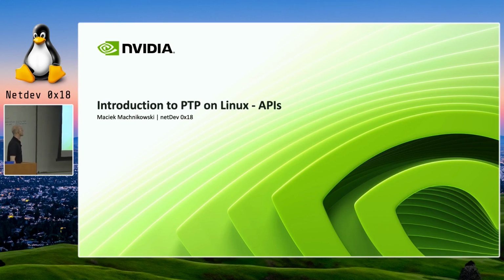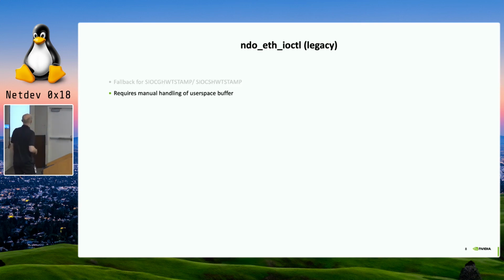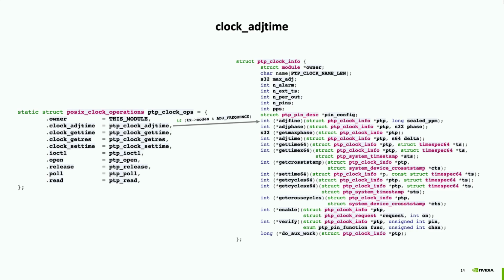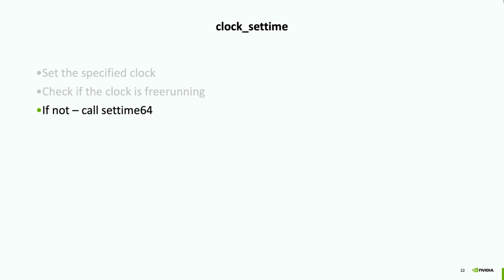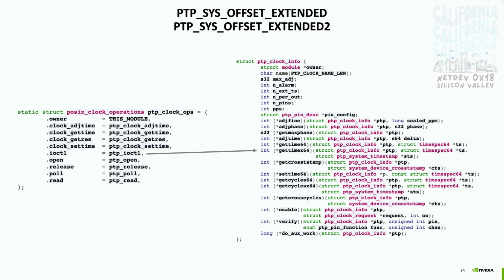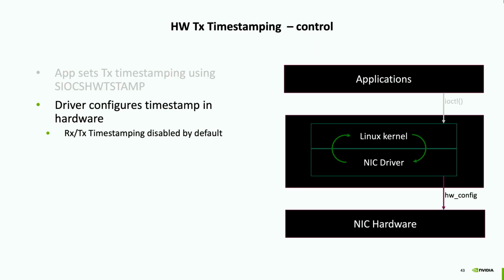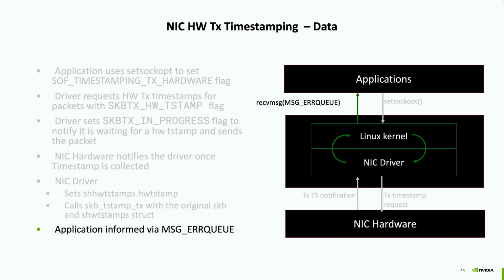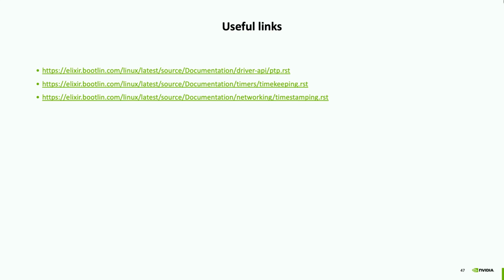Netdev 0x18 - Introduction to PTP on Linux - APIs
Maciek Machnikowski on Introduction to PTP on Linux - APIs